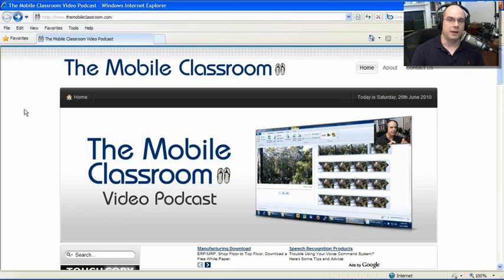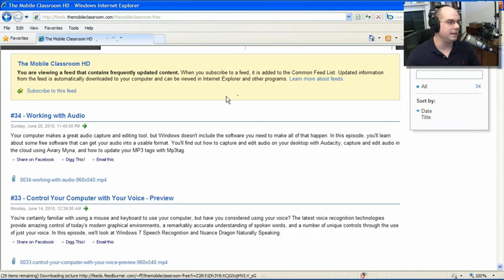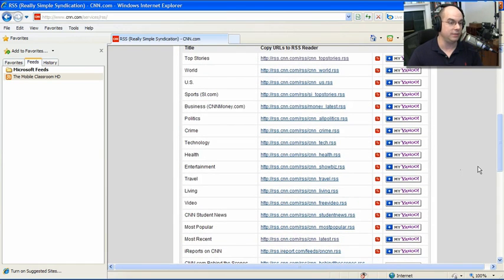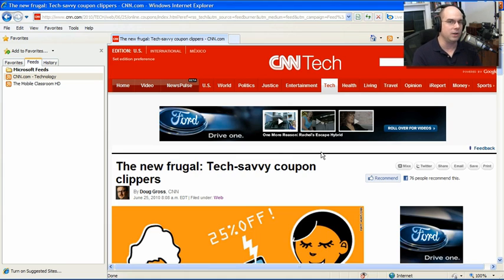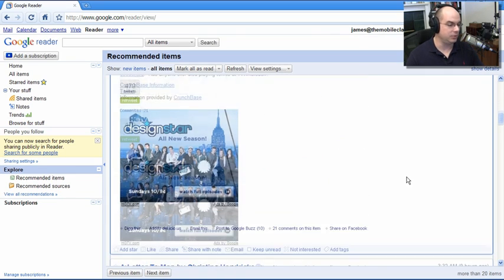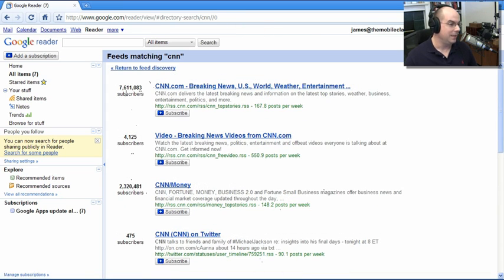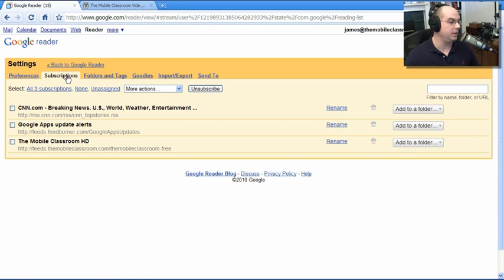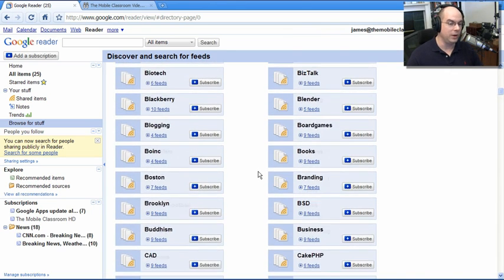The Mobile Classroom Episode 35: How to Use RSS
You've probably seen the mentions of RSS on your favorite web sites, and the orange RSS icon is now a standard feature on the latest web browsers. RSS can provide you with a new information source that can allow you to stay up-to-date with the latest news, build a knowledge center, or automatically track the weather. In this episode, you'll learn how RSS works, how to configure RSS feeds in your browser and in the cloud, and how to easily browse the content of hundreds of web sites in just a few minutes.